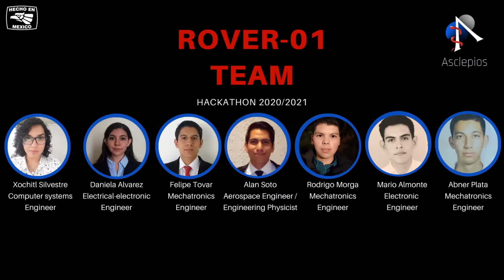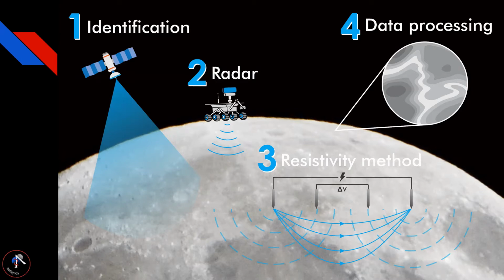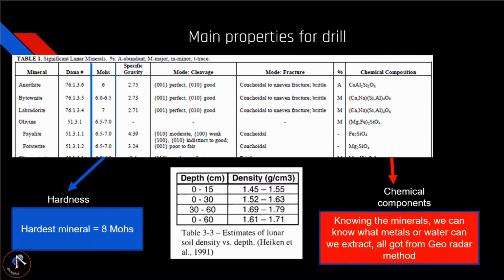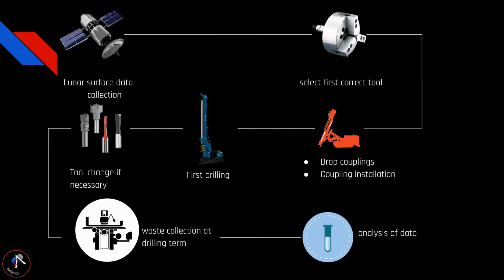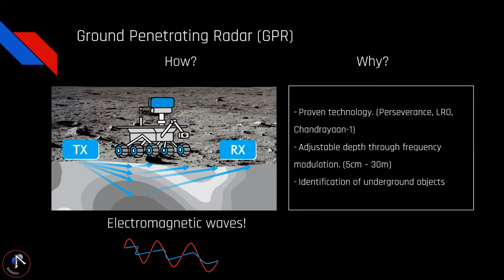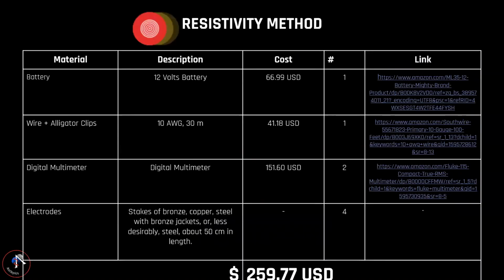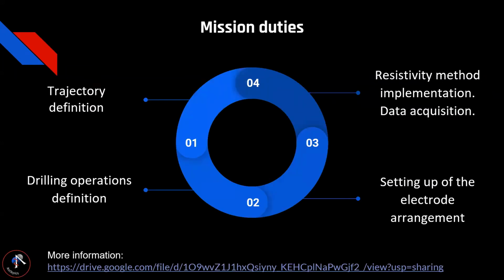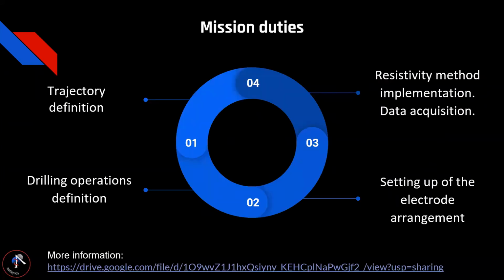Team Rover 01